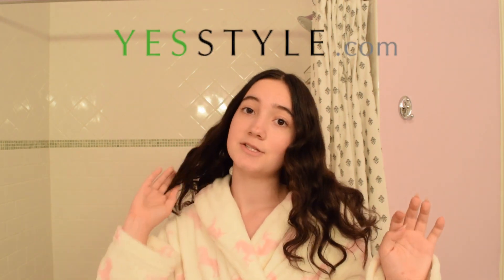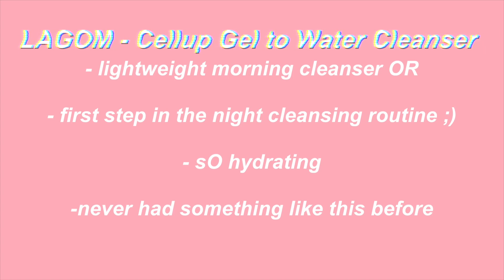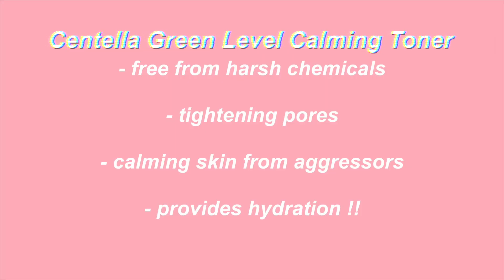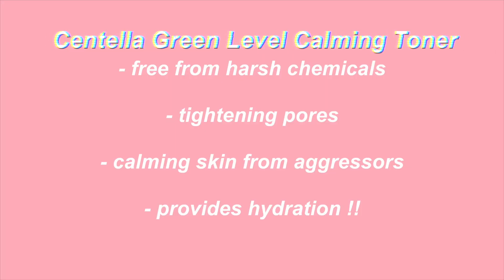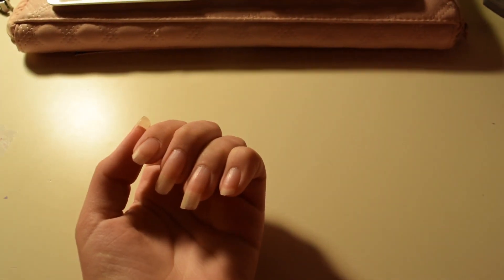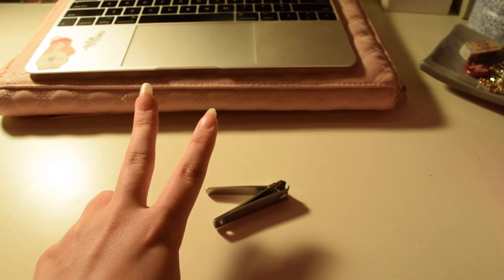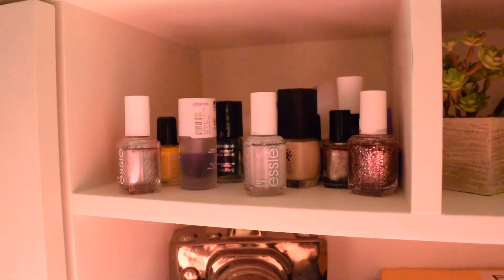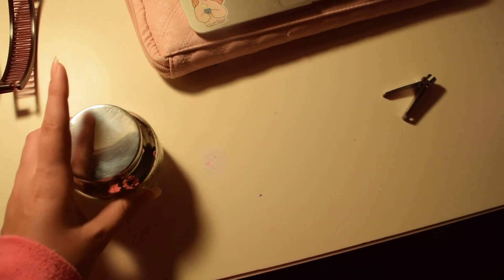attempting to pamper myself on a summer night!! 🐝 ft. yesstyle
if you see this, comment your fav color 🥳

☽ FAQ
When did you start YouTube? July 2016
What camera do you use? Either my iPhone 8+ or a Nikon D3300